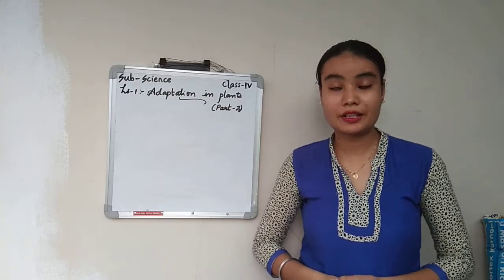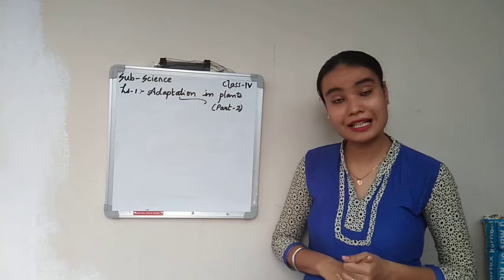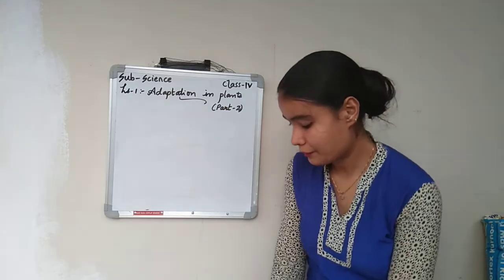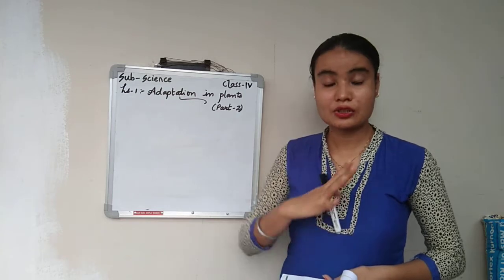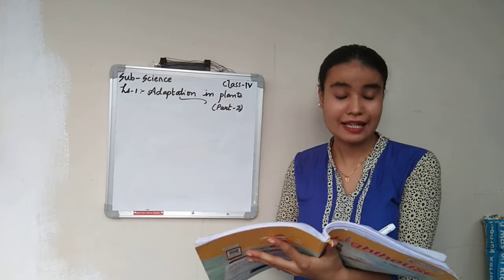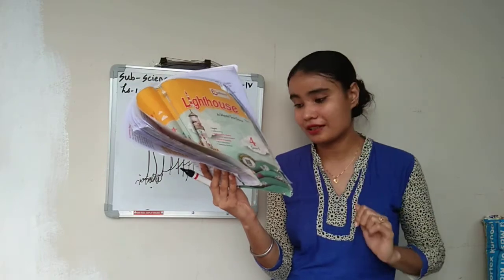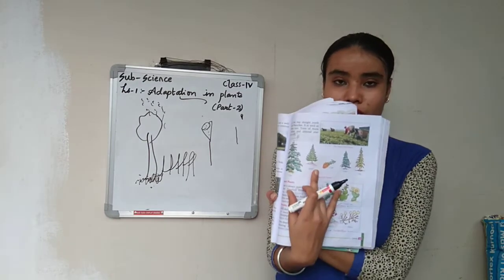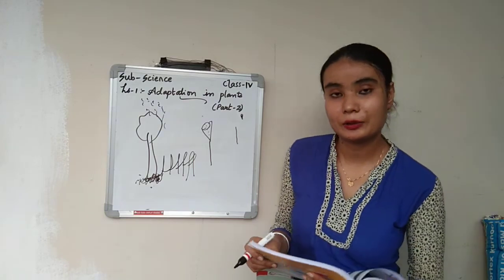Adaptation in plants (part-2) Class-4